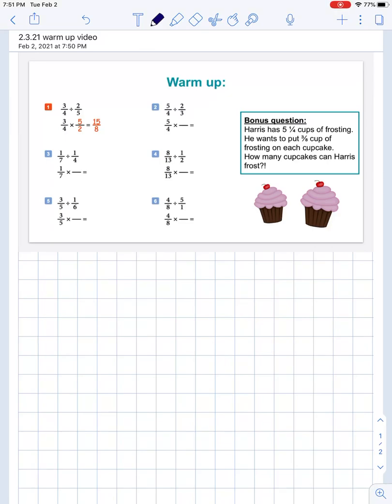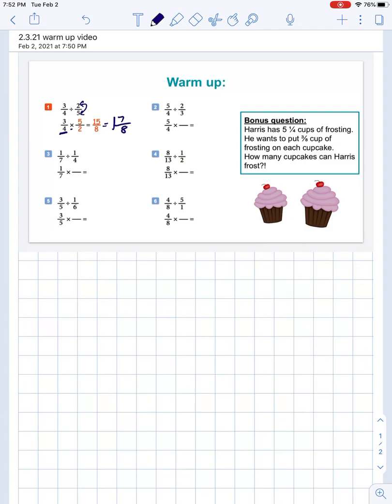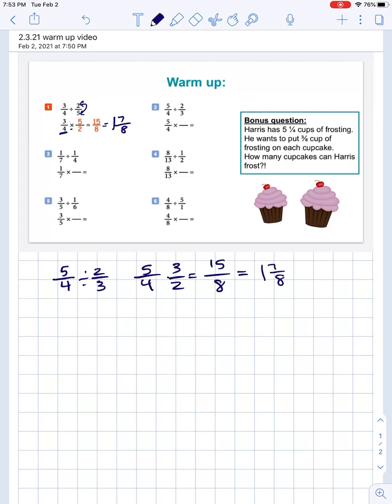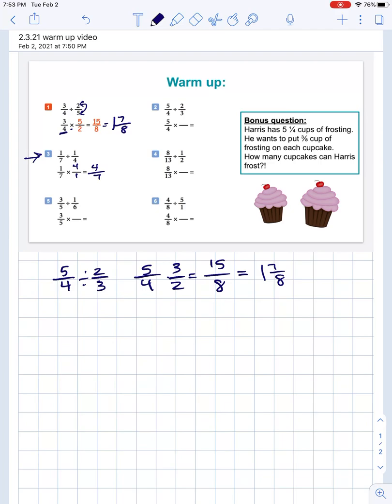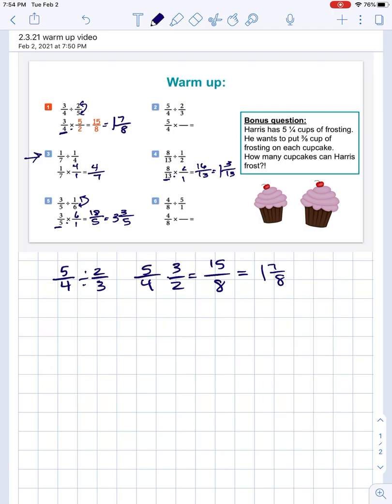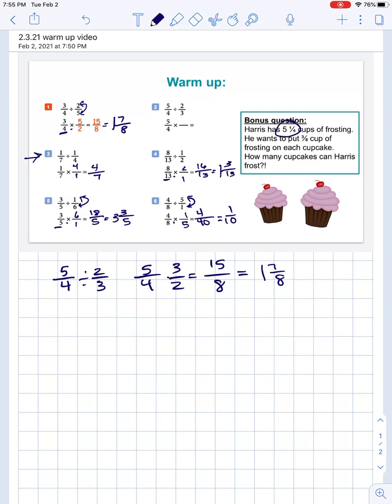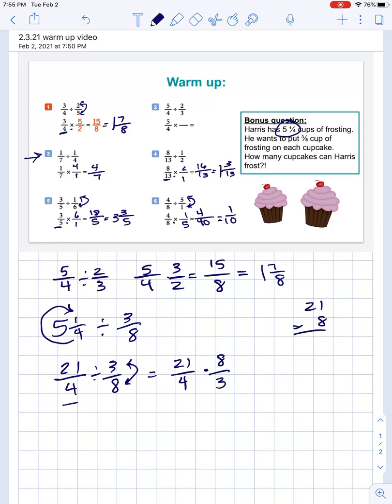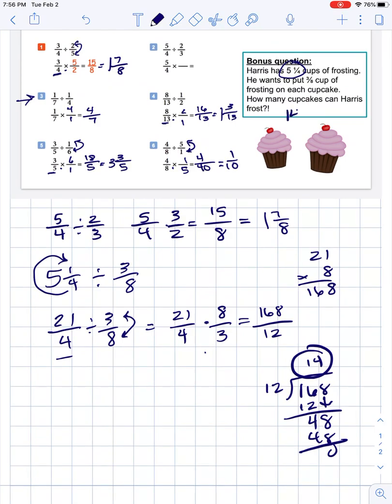Warm up answer key 2.3.21